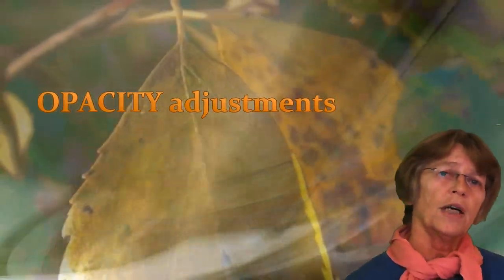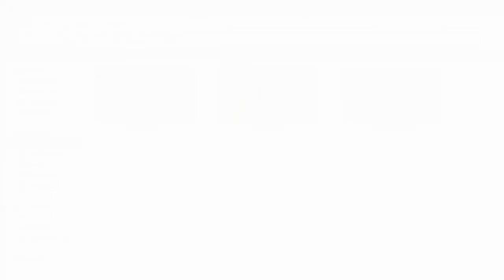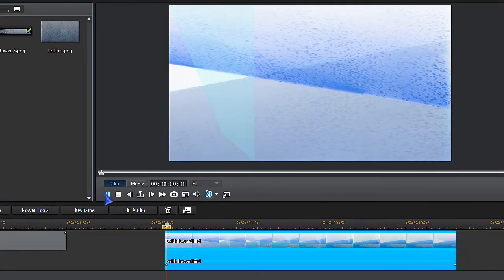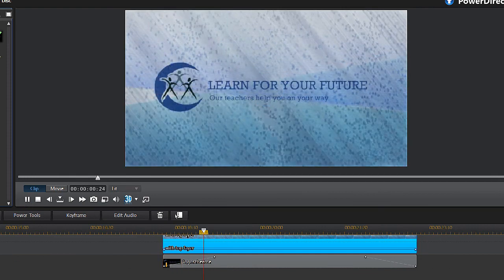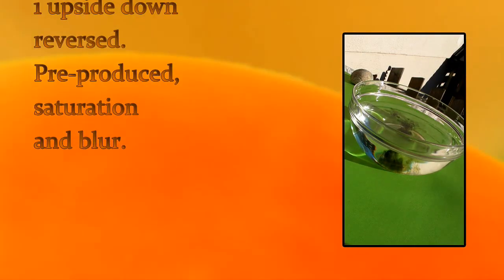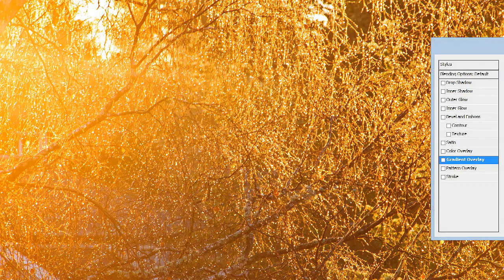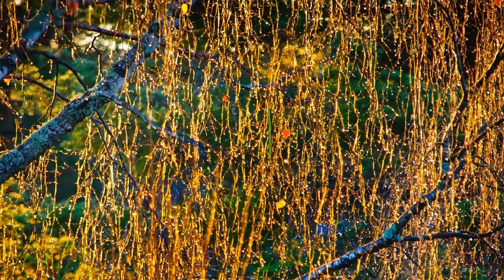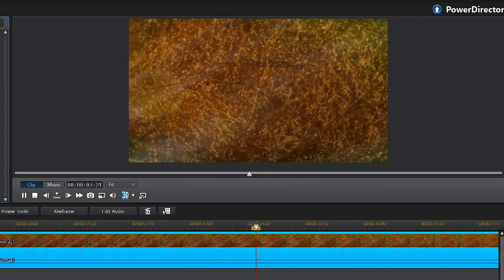Creating Custom Motion Backgrounds - PowerDirector Tutorial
A tutorial demonstrating how to create custom made "Motion Backgrounds".